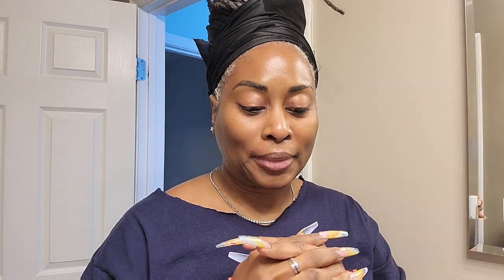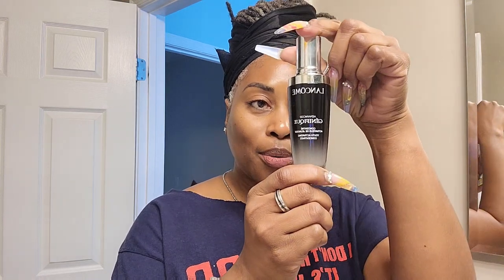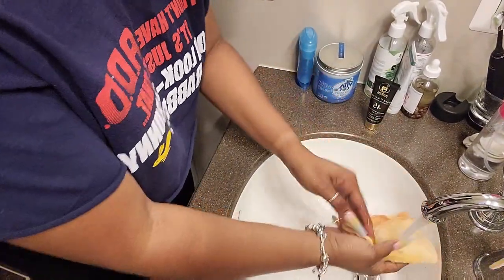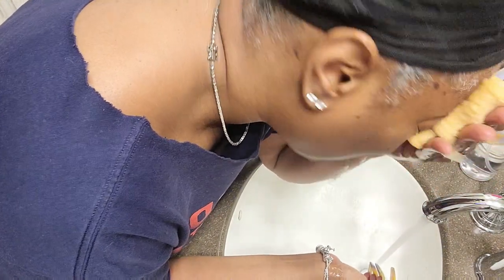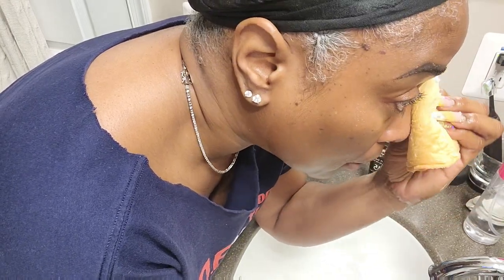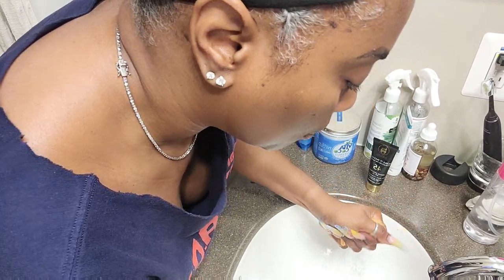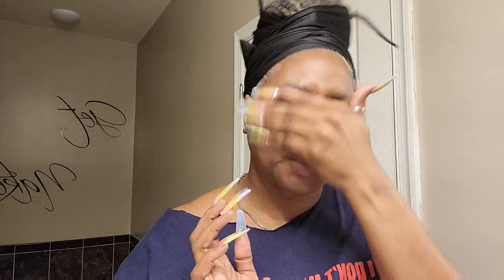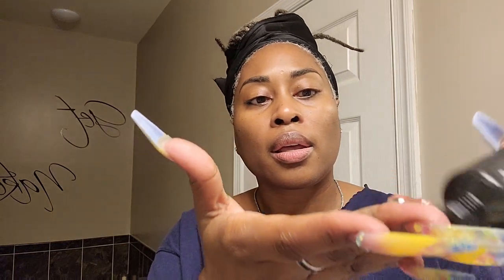Morning Skincare Routine - Keeping it simple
My morning routine is just as simple as my night time routine.

     *  Clean Logic exfoliating face cloth
     *  Lancome Genifique
     *  Face Theory Daily Moisturizer
     *  Black Girl Sunscreen Make It Matte - SPF 45